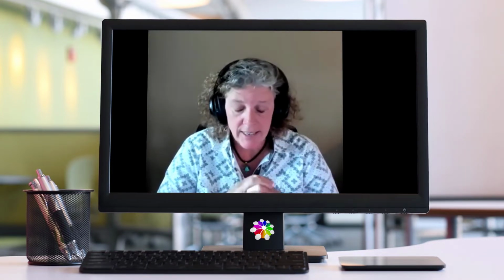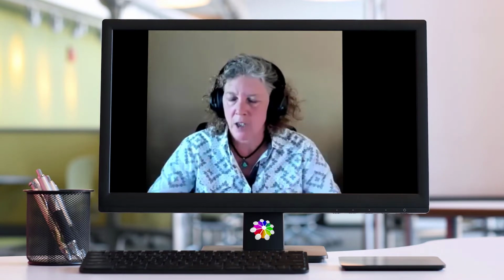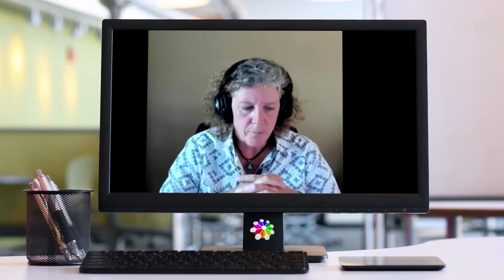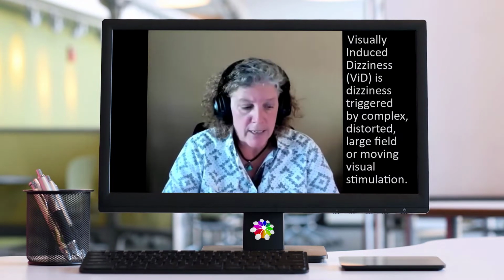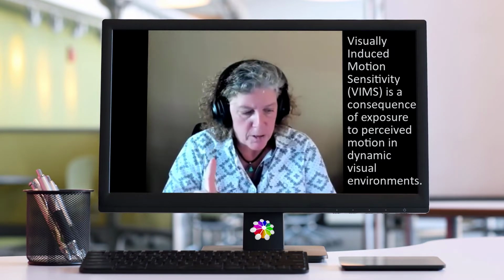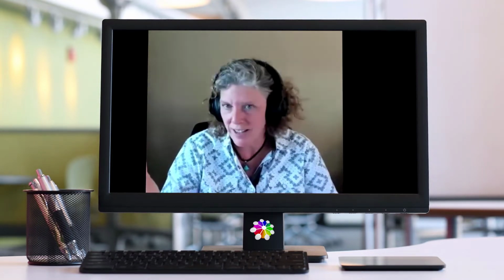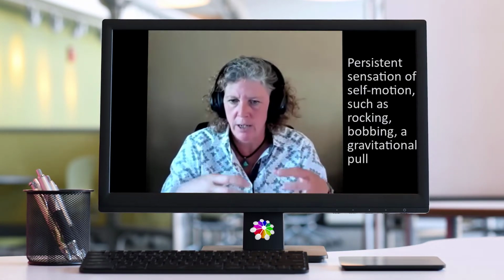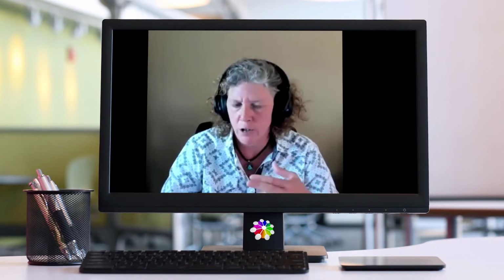5 Take-Aways in Using Optokinetic Stimulation in Vestibular Rehabilitation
We all agree that identifying the cause (or causes) of someone’s dizziness is critical for designing and customizing their care plan. Equally as critical is leaving the patient’s diagnosis “at the door.” We don’t want a diagnosis to define a patient. Instead, we want their story, their recovery, their behavior to define the process.

There is a growing effort to classify visually-induced dizziness (ViD) and persistent sensations of self-motion as a functional neurological disorder. These symptoms are commonly associated with vestibular-related disorders, such as MdDS, 3PD, and concussion. Researchers have related the cause of these symptoms as an improper use of the vestibular ocular reflex (VOR), decreased ability to properly use information from our visual, vestibular, and proprioceptive systems, and is likely correlated with neurochemical imbalances and hormonal changes.

Designing a customized vestibular rehab therapy (VRT) program with OPK stimulation has shown to be more beneficial than VRT alone (Pavlou, 2010) in patients with ViD. While exposure to OPK only has shown to be the most beneficial in those patients with persistent sensations of self-motion (Dai et al, 2014 & 2017). Choosing which approach to use with your patients will vary among clinician preferences and, most importantly, the patient’s presentation.

Thank you to all who participated in this webinar! We discussed:

- how to define persistent sensations of self-motion vs visually-induced dizziness vs motion-induced dizziness vs dizziness with rapid head motion
- how these symptoms are associated with various disorders (e.g., MdDS, 3PD, PCS) and the impact of the chronicity of these diagnoses
- the importance of designing care plans around the person (not the diagnosis)
- OPK and VRT interventions.